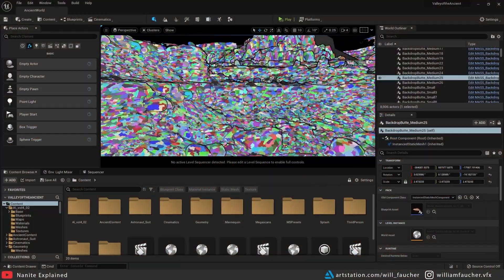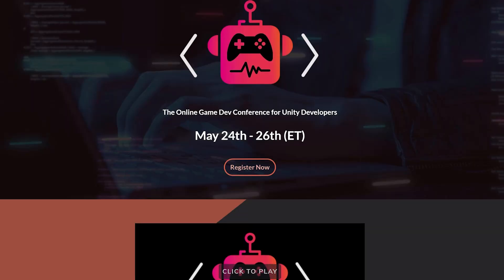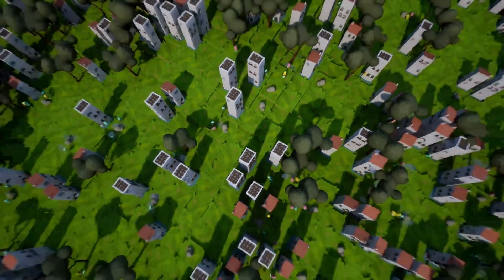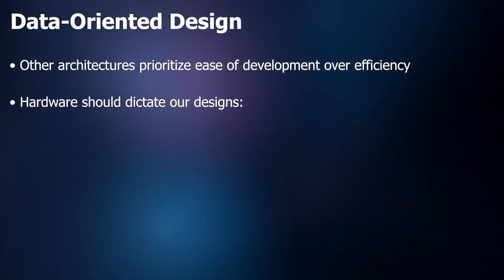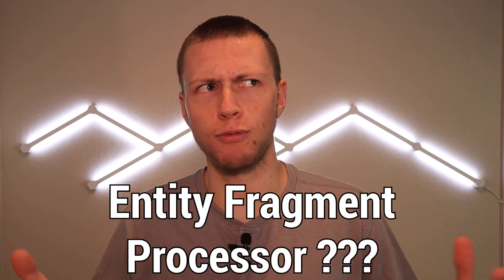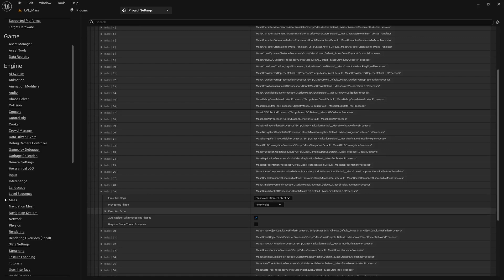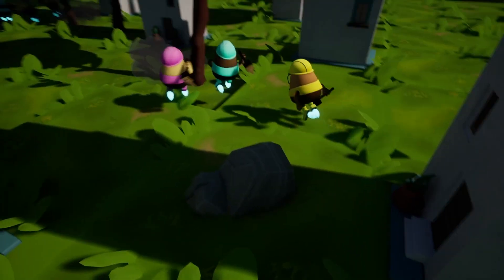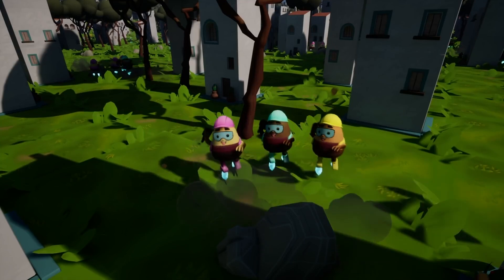Unity vs. Unreal - Which has the Best ECS in 2022?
- 0:00 - Unity vs. Unreal
- 1:22 - Game Dev Guild
- 2:15 - Intro to Mass Entity
- 6:08 - Creating Entities in Unreal Mass Entity
- 7:13 - Systems in Unreal Mass Entity
- 9:26 - Mass Entity Builder Demo
- 11:46 - Turbo’s Thoughts on Mass Entity
- 13:12 - Should You Choose Unity or Unreal?